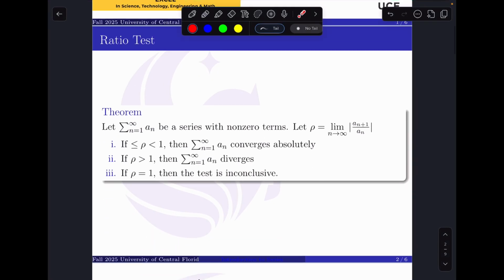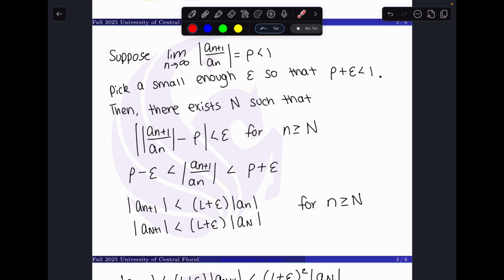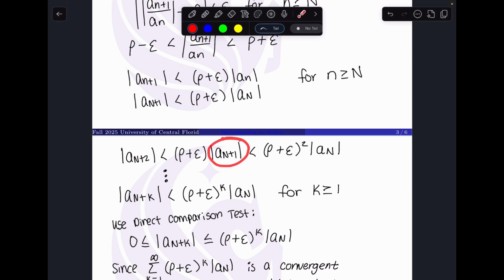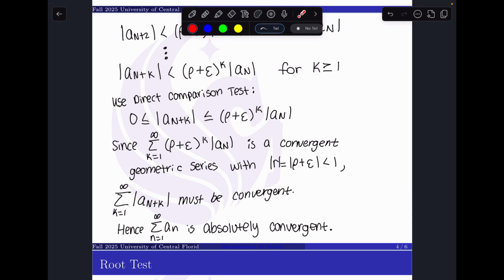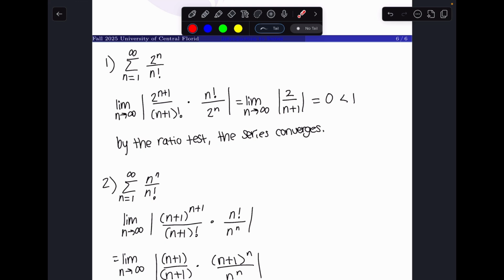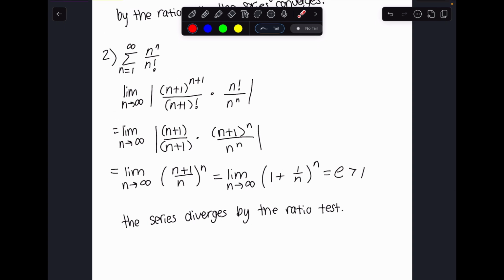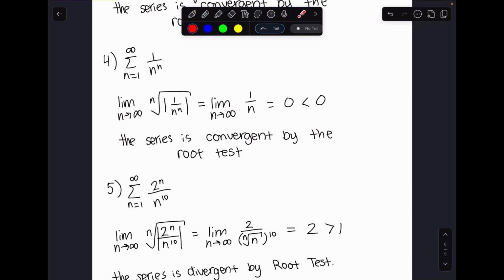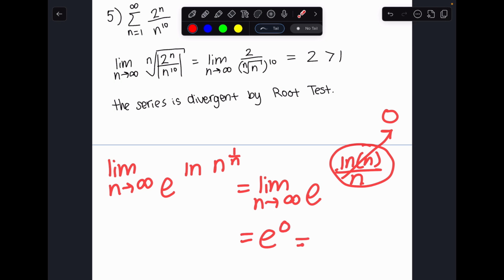Ratio and Root Test